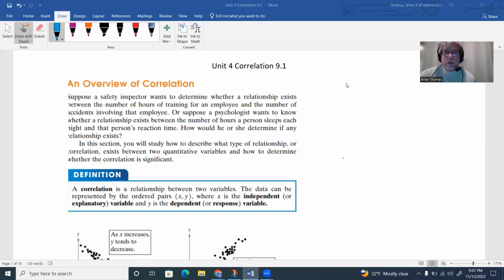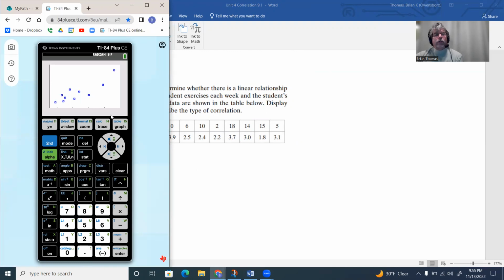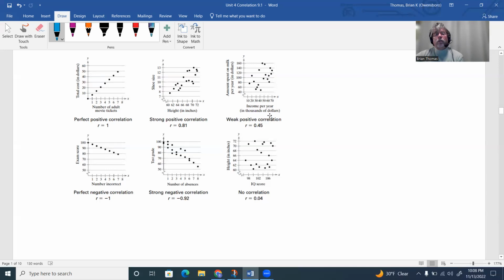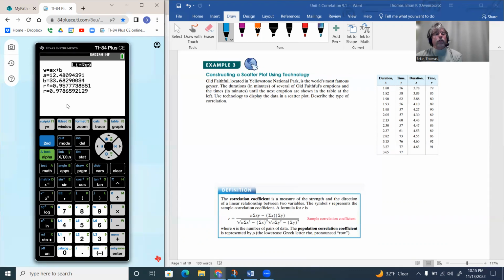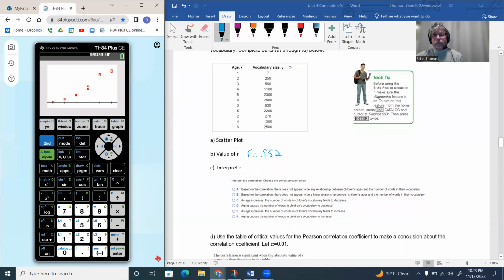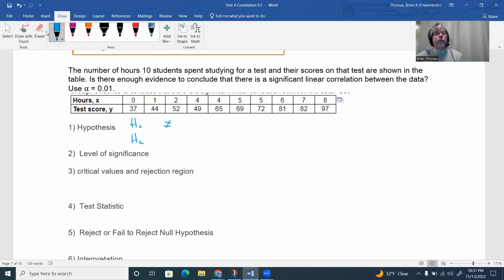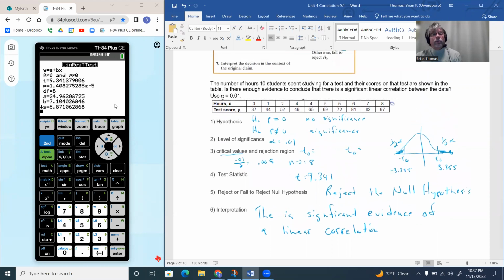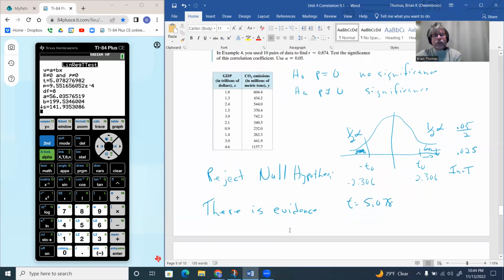Unit 4 9.1 Correlation